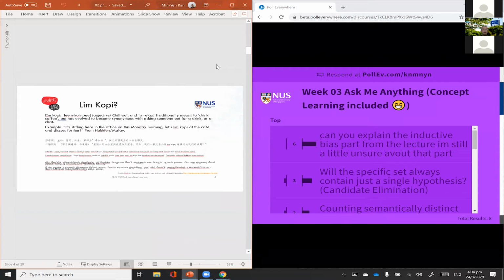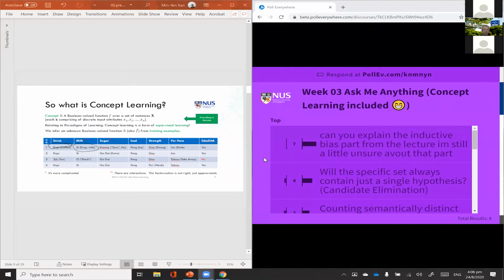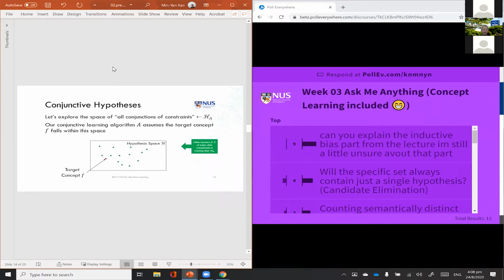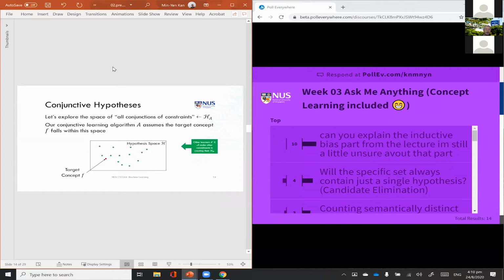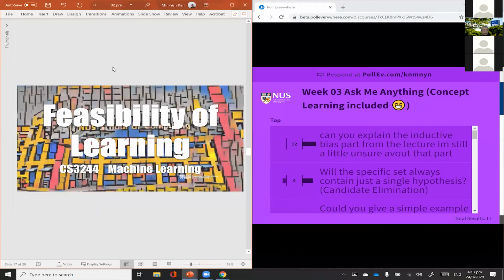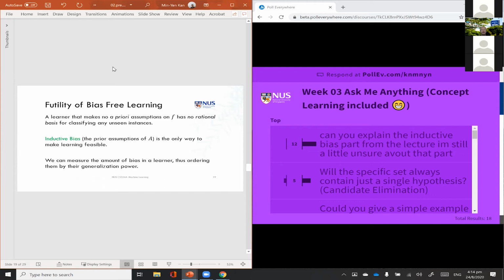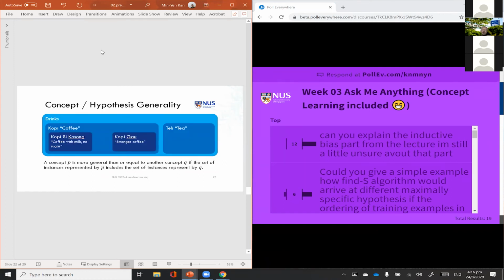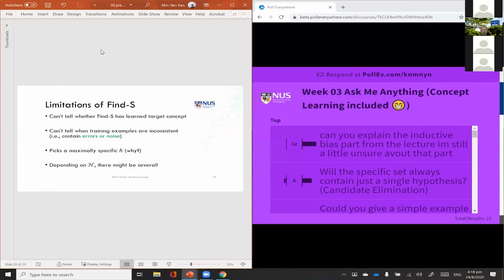03.in.01 « Week 03: Lecture Recap « Machine Learning « NUS School of Computing